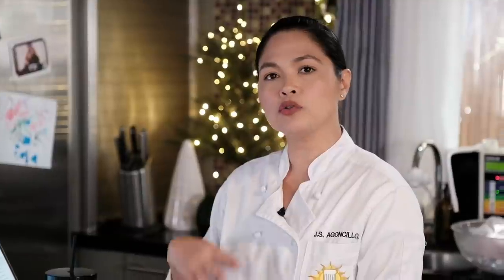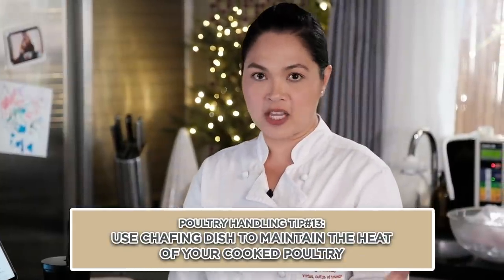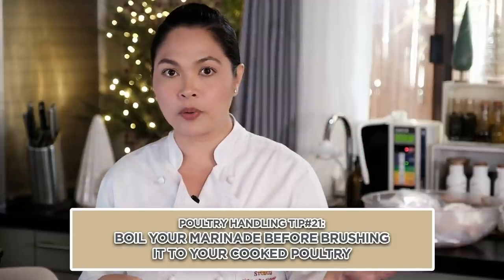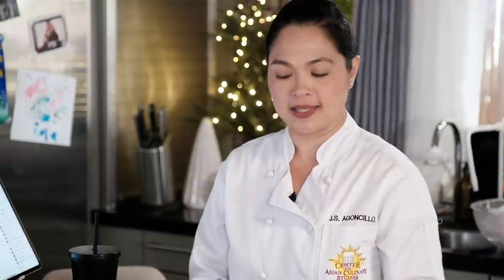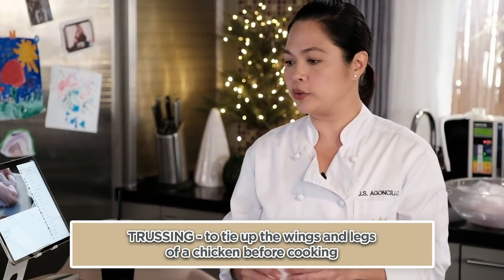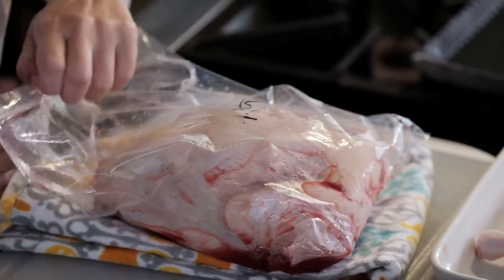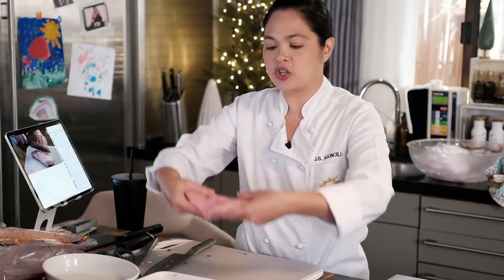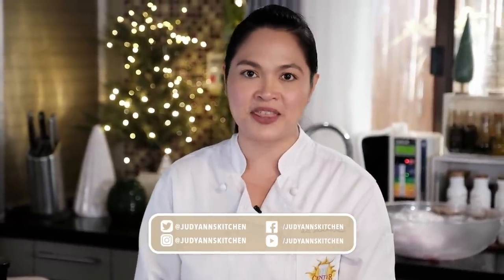Lesson 4 : POULTRY HANDLING & FABRICATION | Judy Ann's Kitchen